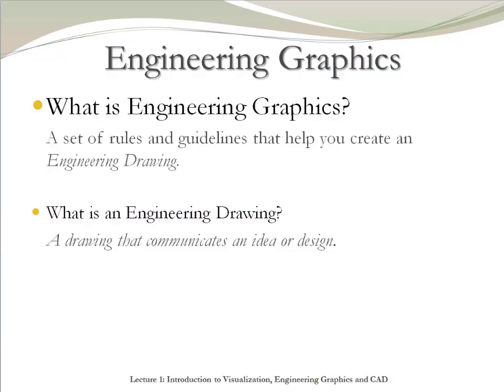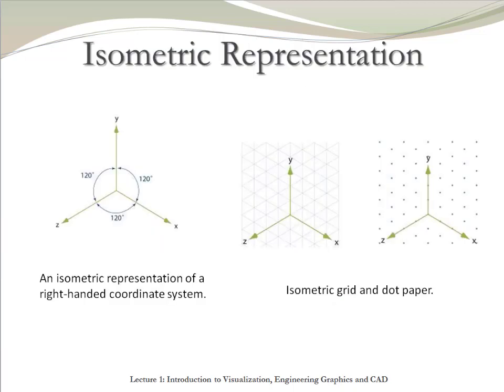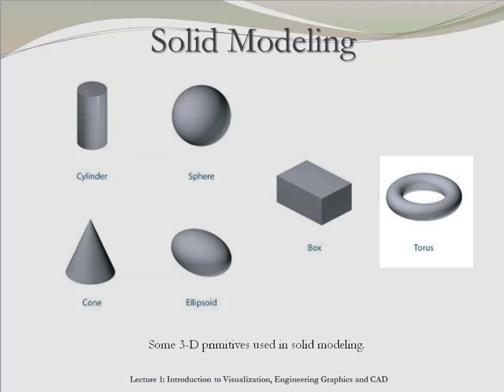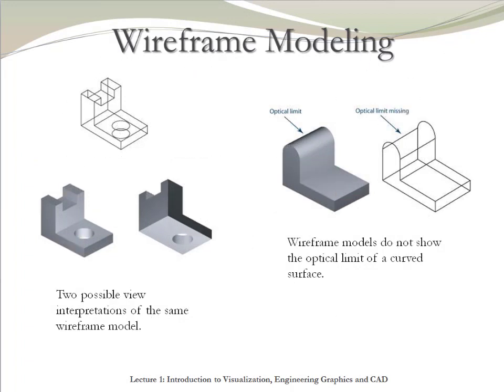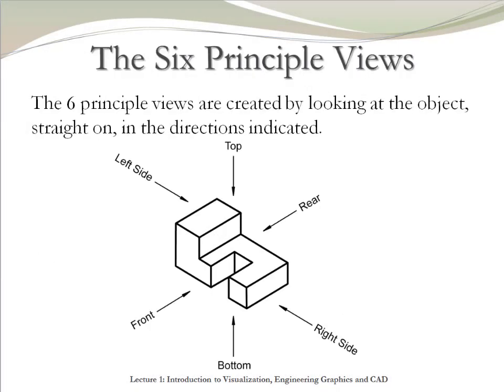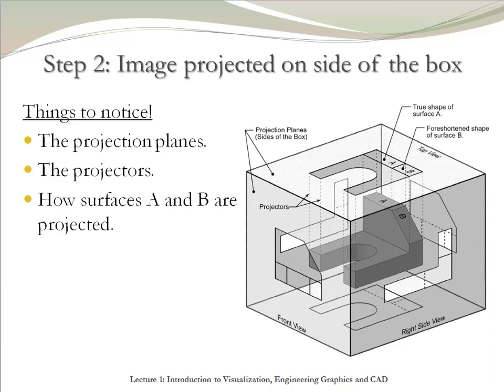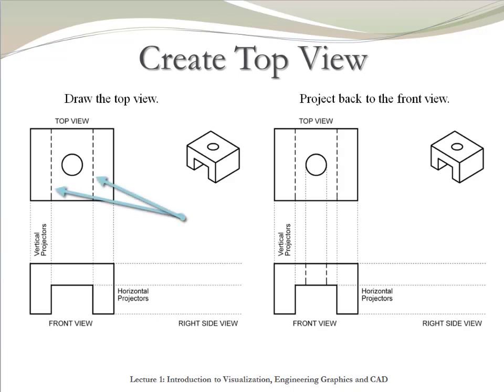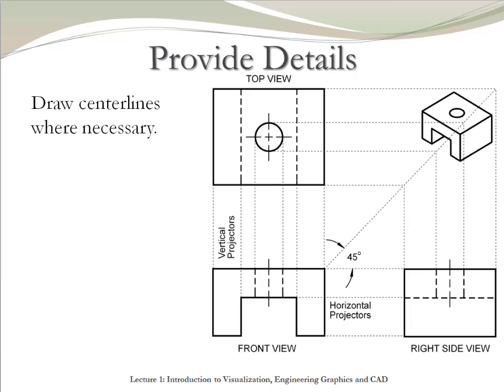Lecture 1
ETM 260 - CCSU
Lecture notes based on different sources